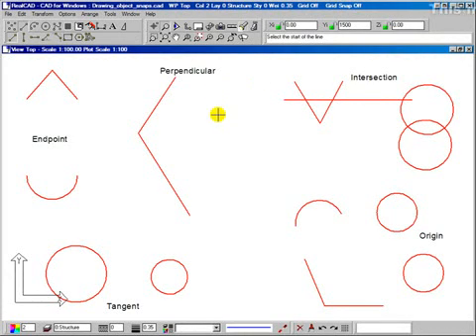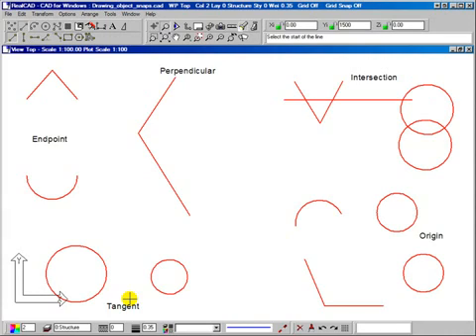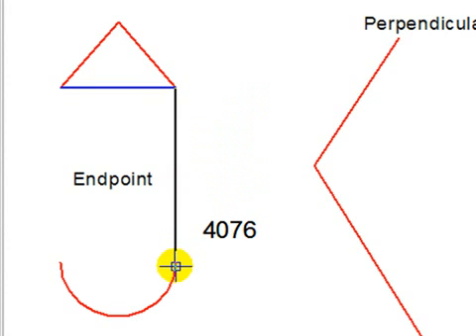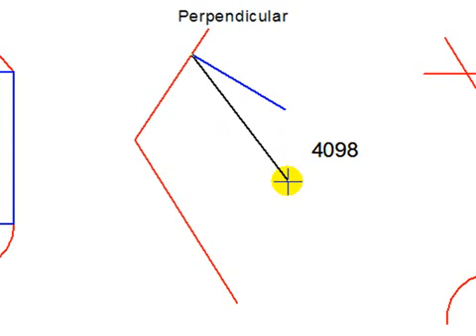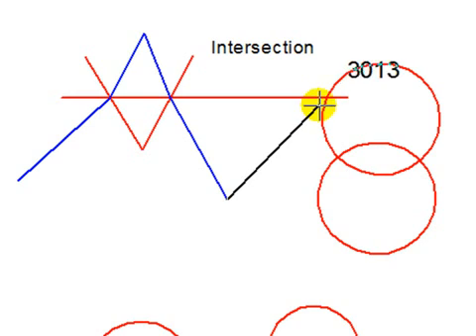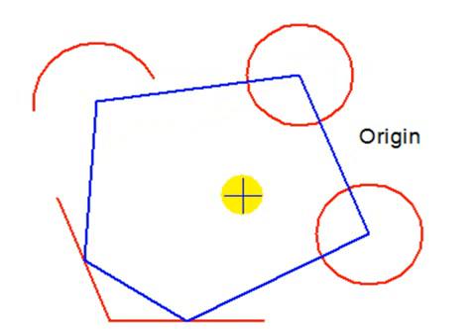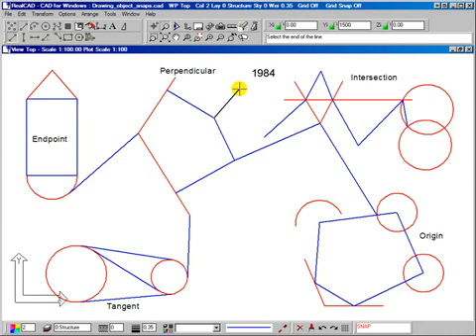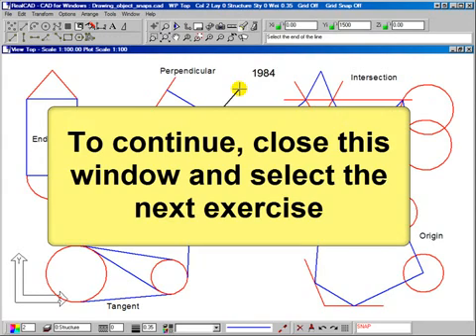RealCAD Tutorial - Drawing Object - Snaps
CAD Software Tutorial

This video is part of our online certified CAD training program. Learn how to perform 'snaps' with RealCAD.